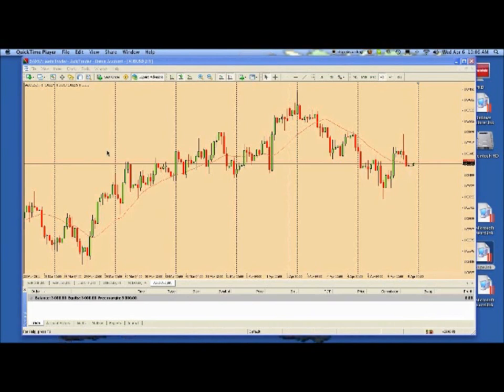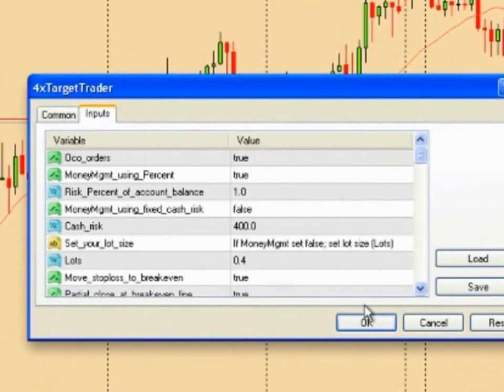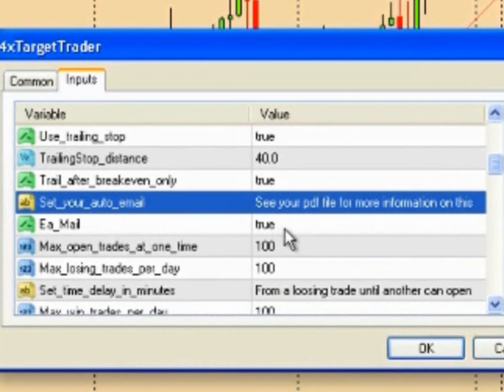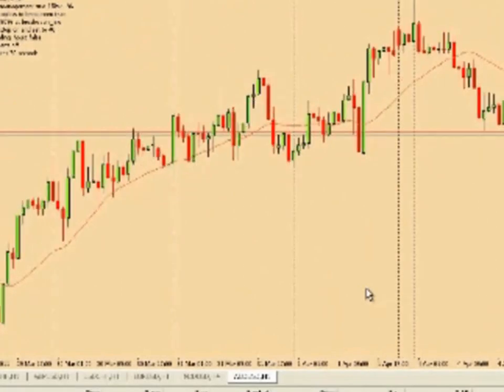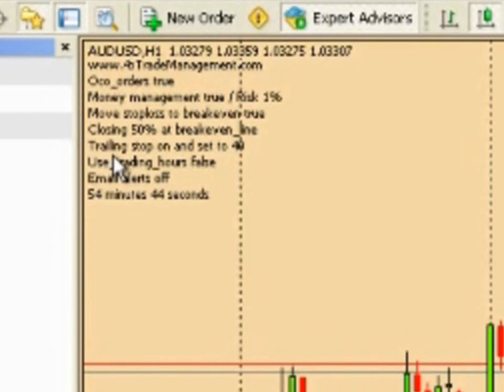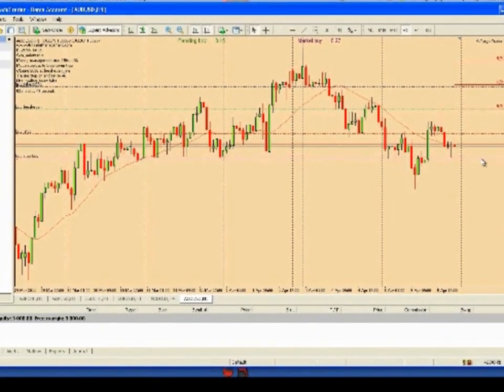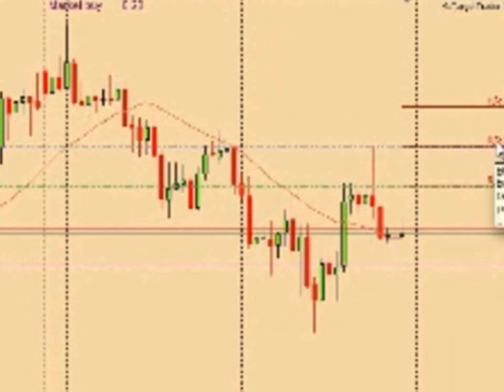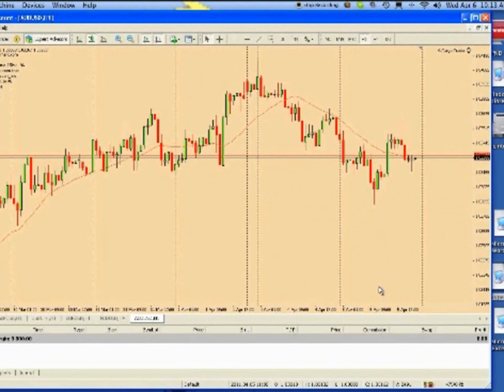Barb with zoom